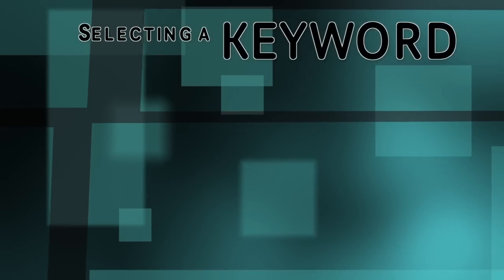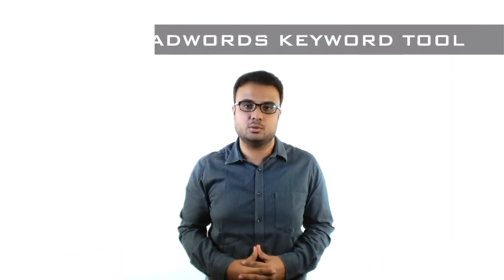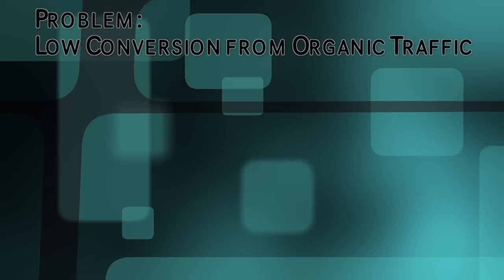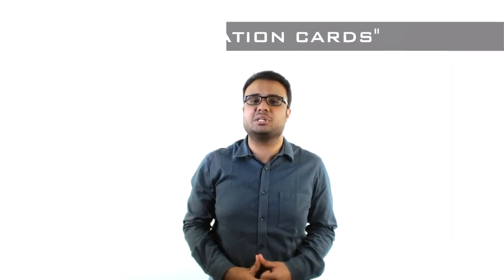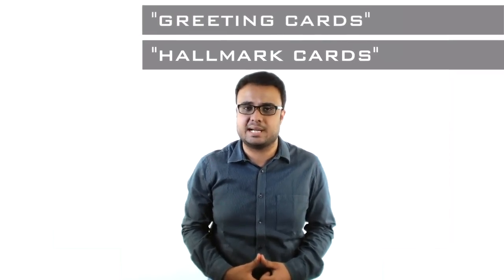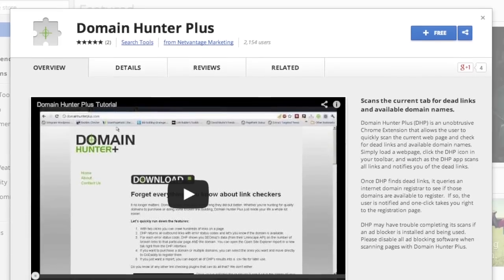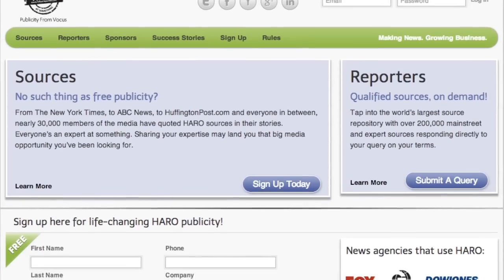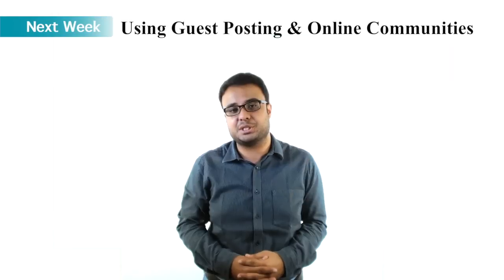Growth Hacking Series : Understanding SEO and Tools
Welcome to the Training Series on Growth Hacking. All us know why SEO is important, but do you know that 90% of people are still doing their SEO wrong?

In this episode, we'll look at how to do SEO in an effective manner, what you should never do and we'll also talk about link building.